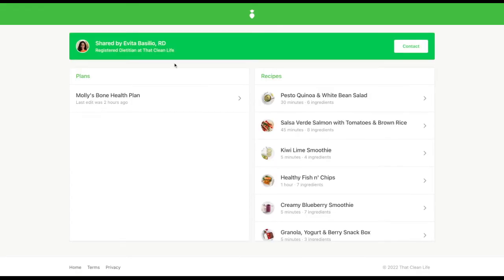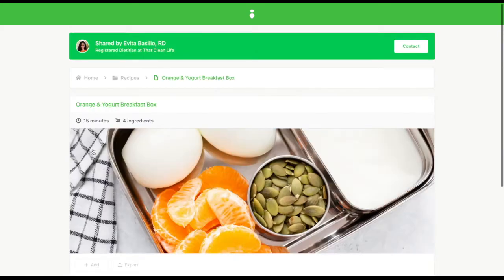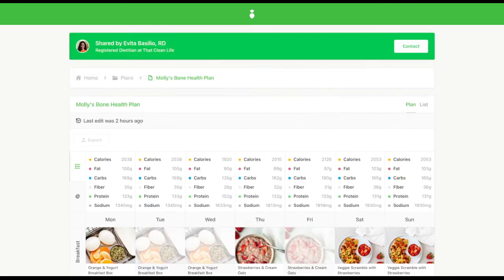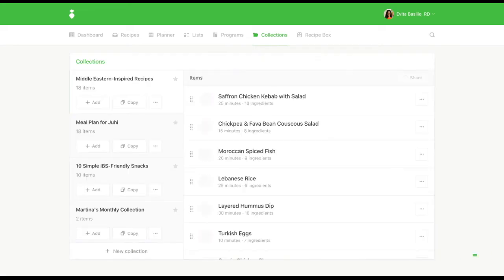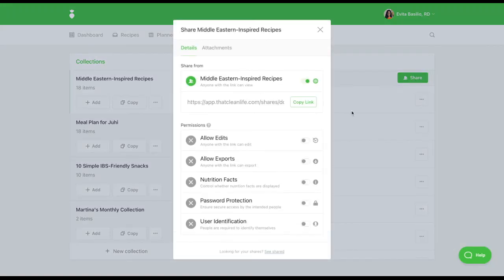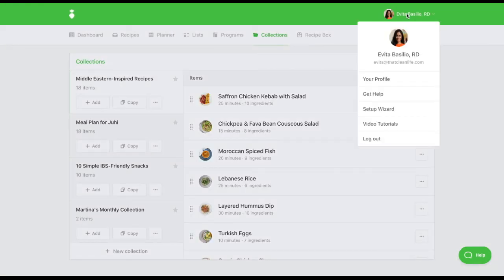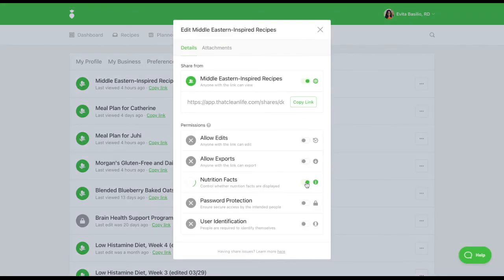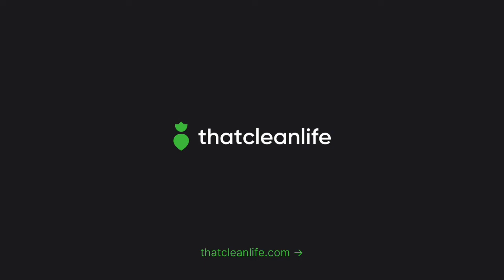How to Enable or Disable Nutrition Facts on a Shared Link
In this tutorial, we show you how to enable or disable nutrition facts from a shared link.

To use this feature, log in to That Clean Life